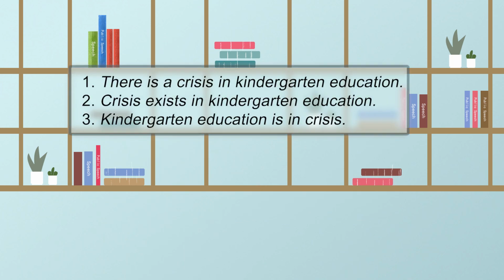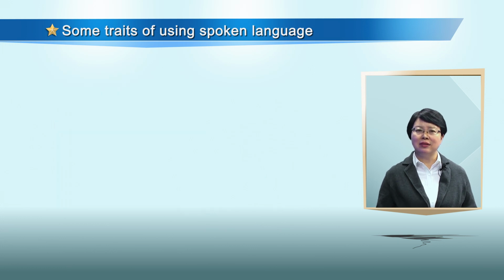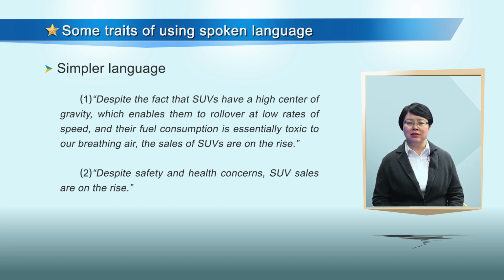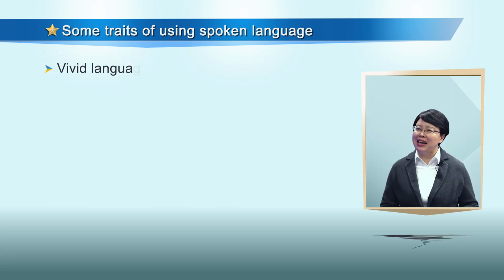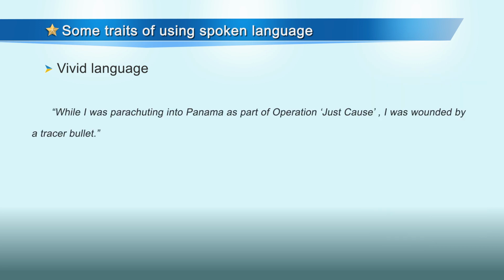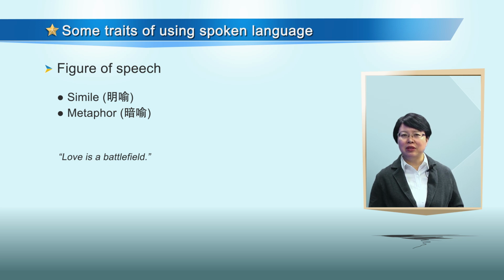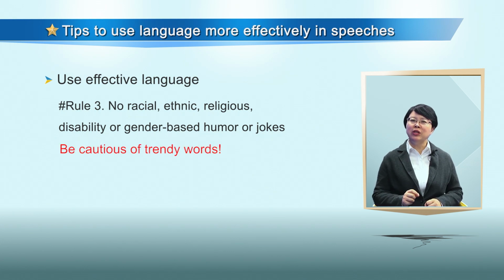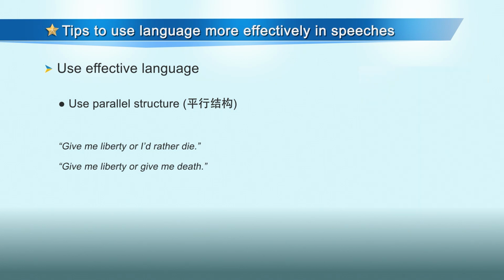1.7 How to use language effectively?